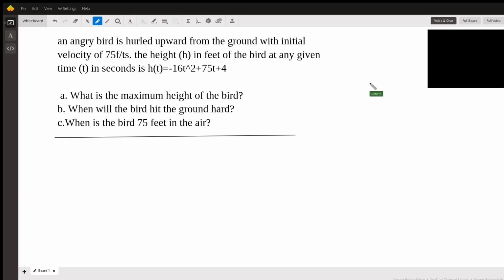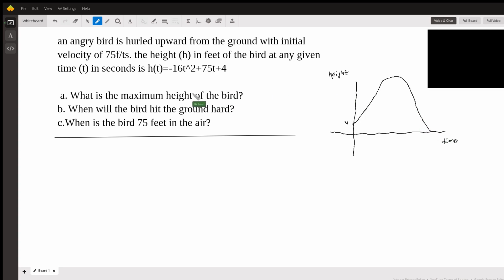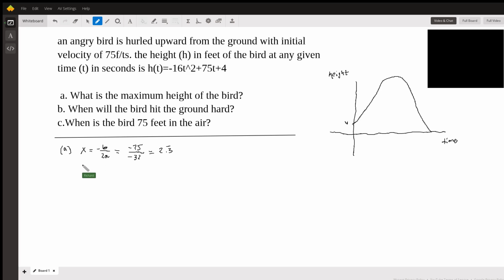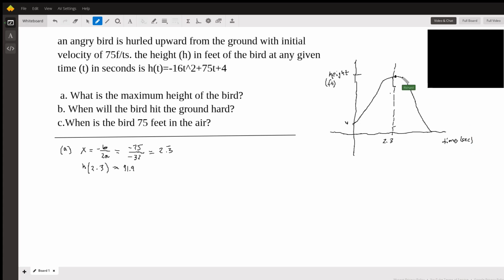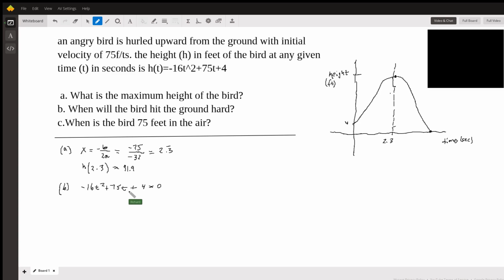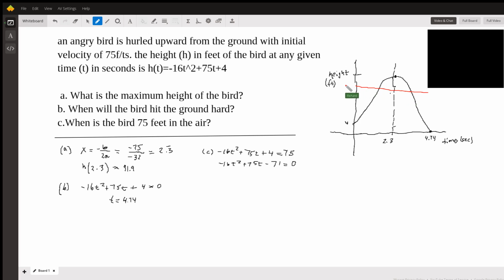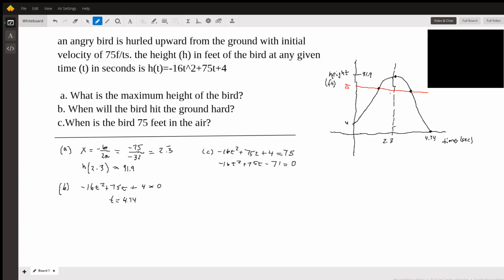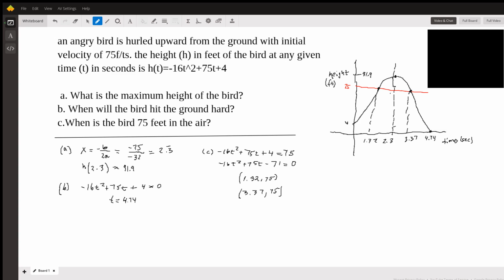Working with a parabola in standard form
Question: an angry bird is hurled upward from the ground with initial velocity of 75f/ts. the height (h) in feet of the bird at any given time (t) in seconds is h(t)=-16t^2+75t+4
 a. What is the maximum height of the bird?b. When will the bird hit the ground hard?c.When is the bird 75 feet in the air?

Answered By:

Richard C.